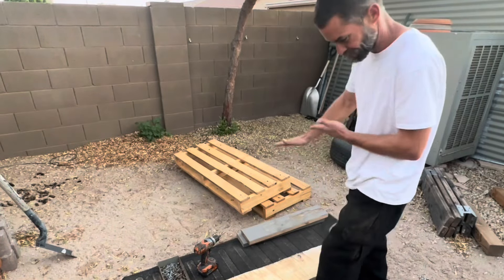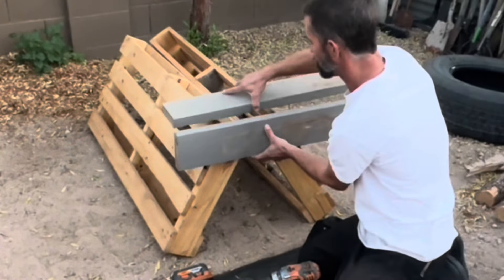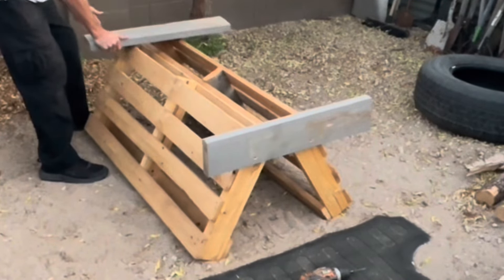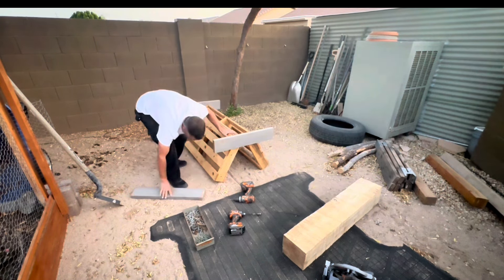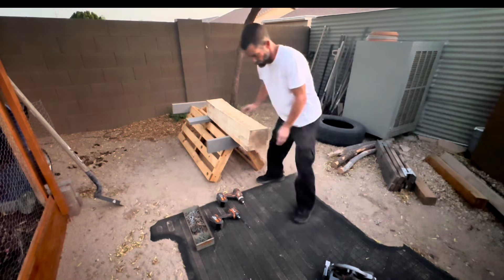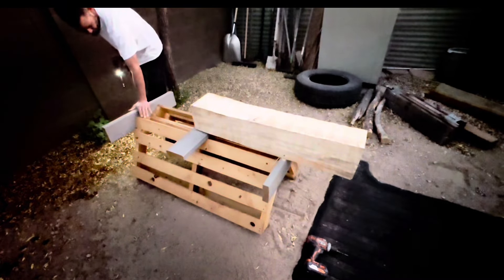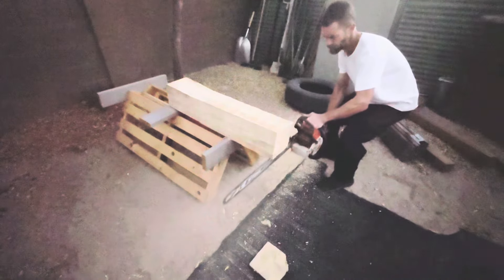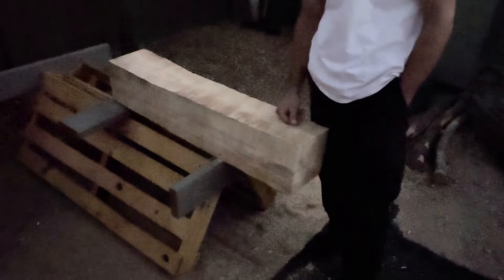Stihl 500i chainsaw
Stihl 500i chainsaw custom-made chainsaw cutting jig